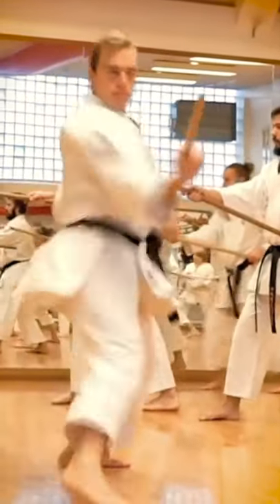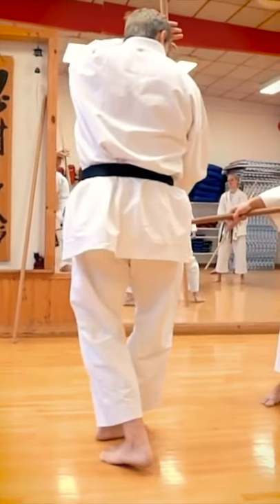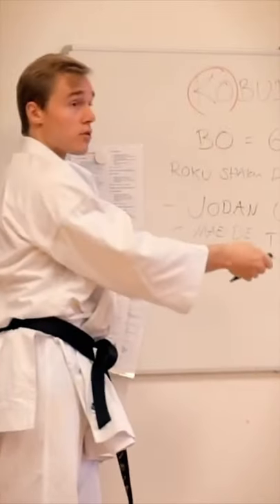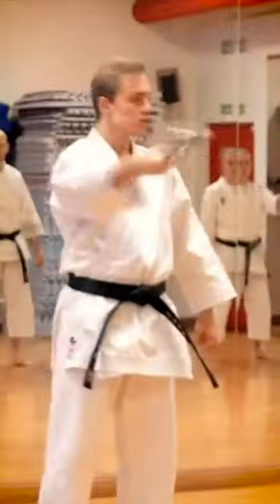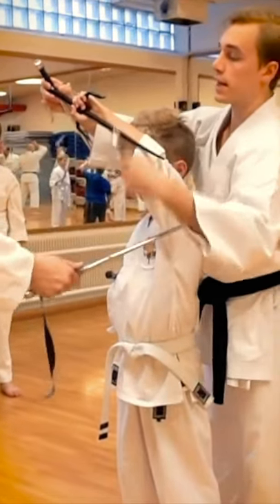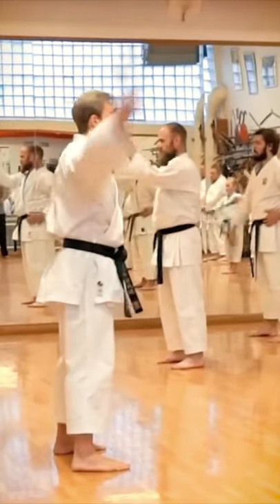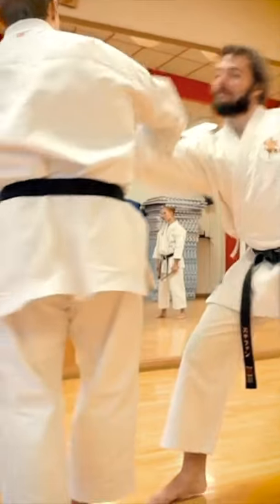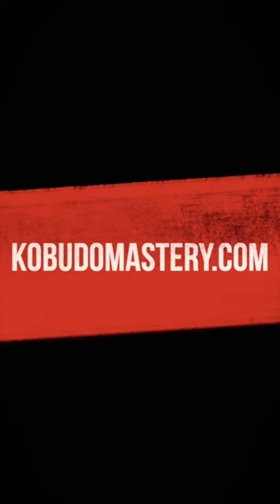The Art of KOBUDO 🥋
Do you want to learn traditional Kobudo weapons from Okinawa? 🥋